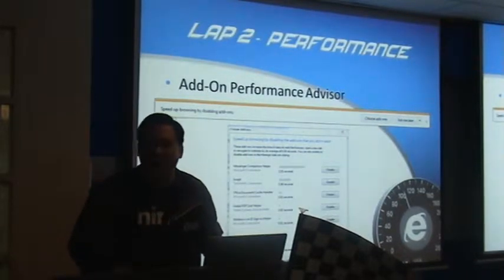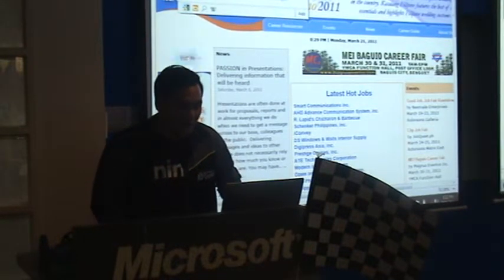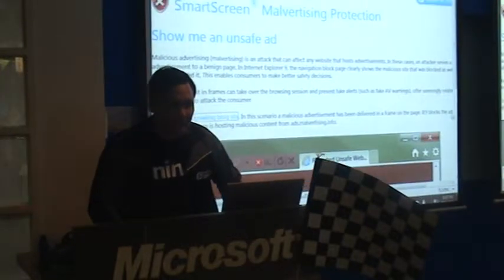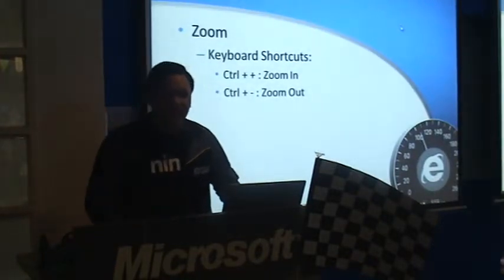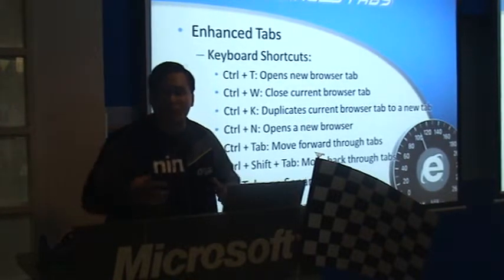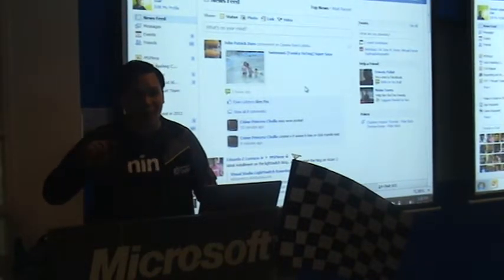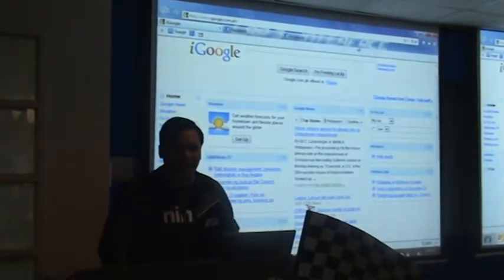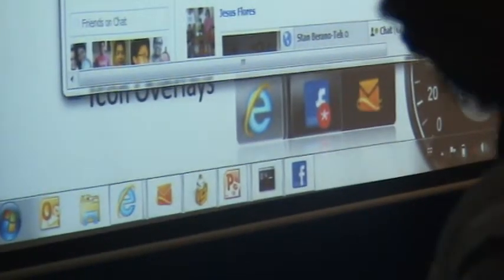Internet Explorer 9 - Tips and Tricks Pt. 2 [Dexter Dar]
Taken during the Internet Explorer 9 Community Launch last March 21, 2011 at Microsoft Philippines, Ayala, Makati

Dexter Quinn Yabut Dar, Technical Trainer at MISnet Education, presented some of the tips and tricks we can use in Internet Explorer 9